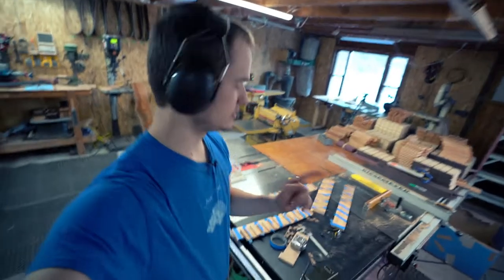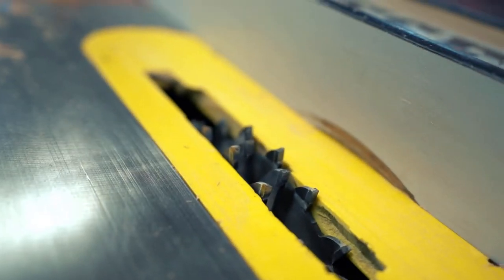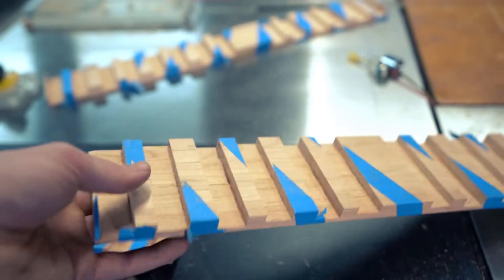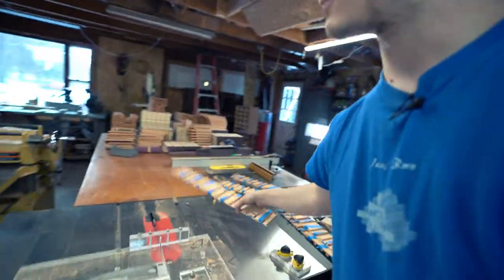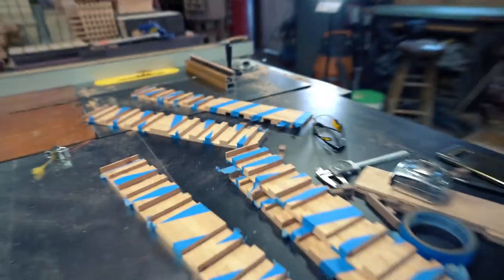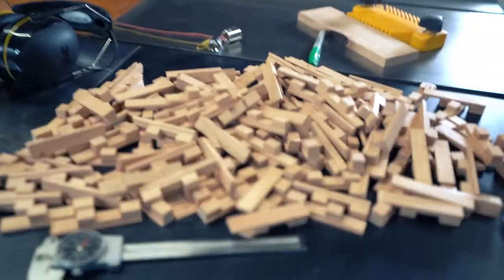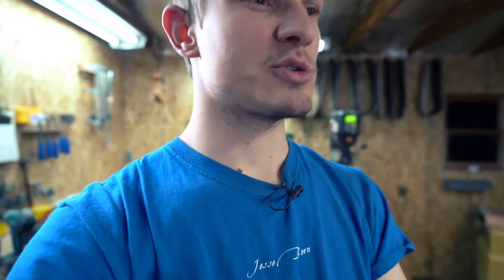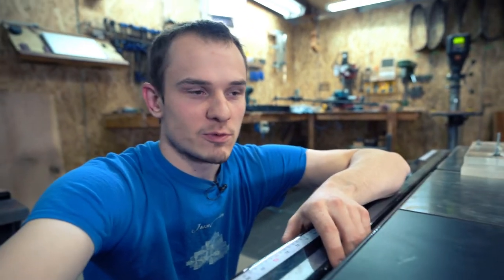Puzzlechest Production Vlog 15 | Jesse Born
I'm finally back with another vlog! I'm making progress on my Secretum Cista puzzlechests and I'll have more episodes about the puzzle drawers coming out soon!
-Jesse